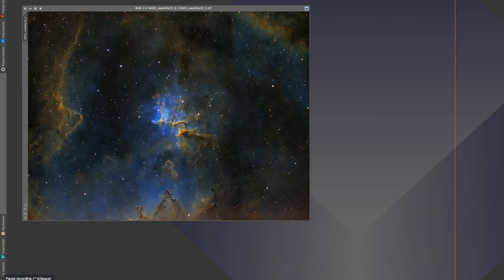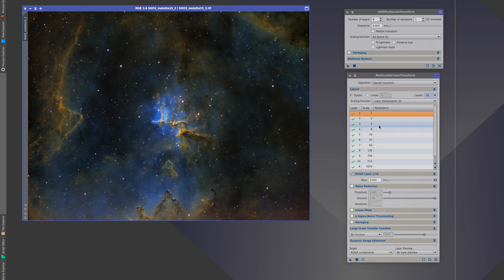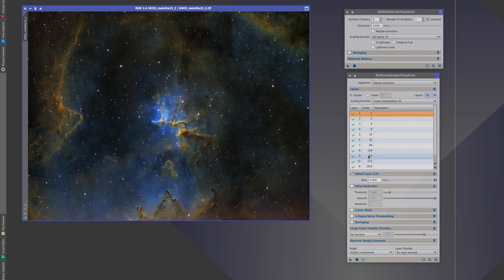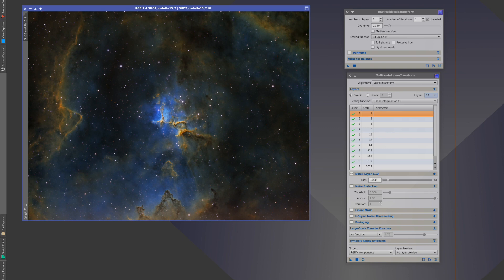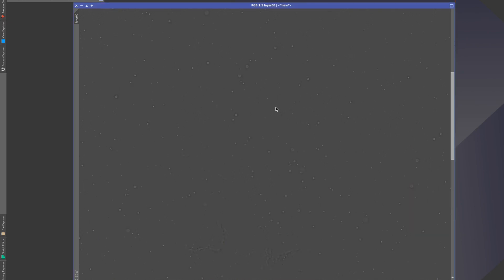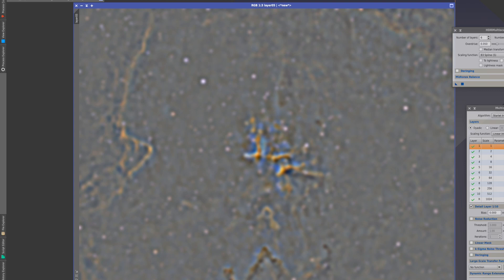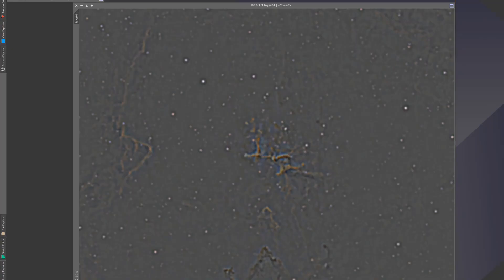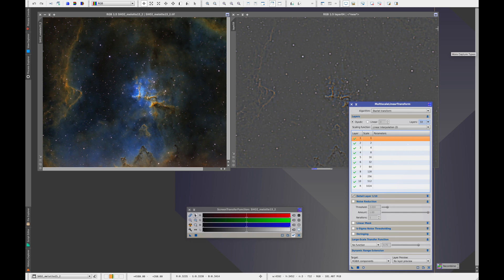2-Minute Tutorial: Exploring Wavelet Layers with the ExtractWaveletLayers Script!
This video covers - at a high level - the concept of Wavelet Layers as used in Pixinsight.  It also introduces the ExtractWaveletLayers script, which breaks your image into individual wavelet layers and the residual layer that are stretched and ready for viewing.

This tool is meant for visualization - the extracted layers are not suitable for additional processing - but one could imagine using them to create masks for layer-specific processing.

With this tool, you can analyze what information can be found in each layer for your image.  This can be helpful when determining processing strategies with tools that use layer information as inputs.

WARNING: This tutorial is longer than others - the "2-Minute"  name should be interpreted as "Shortish videos" rather than literally  - especially in this case!  :-)

CosgrovesCosmos.com

Thanks,
Pat